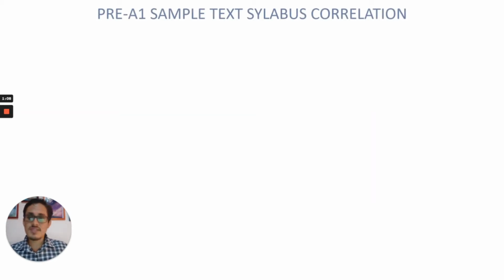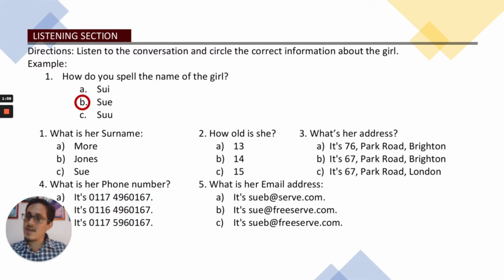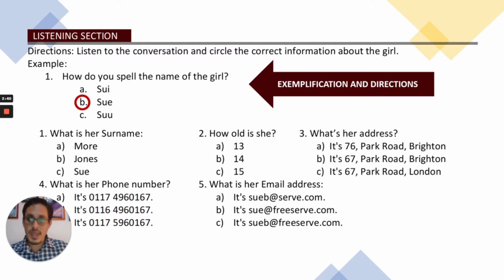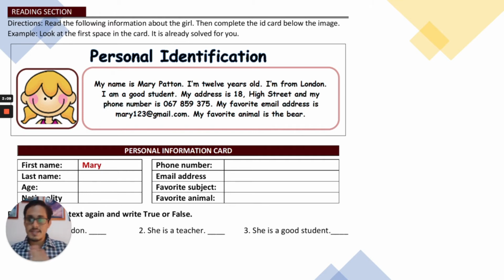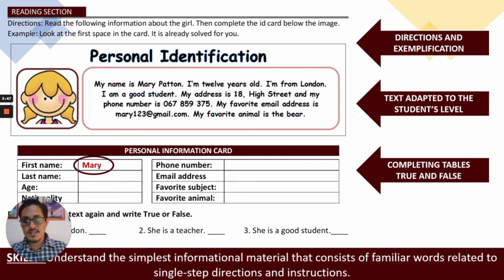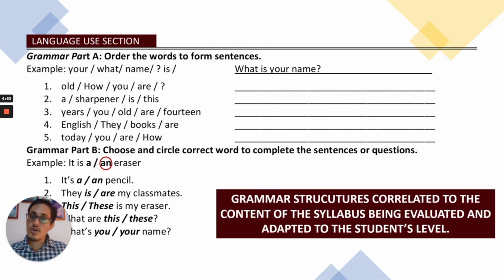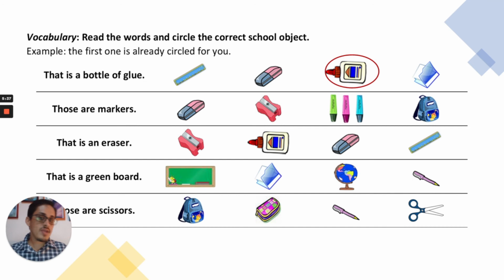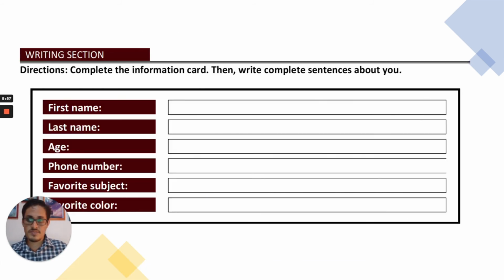DEFRIEF VIDEO INTEGRATED SKILLS TESTS